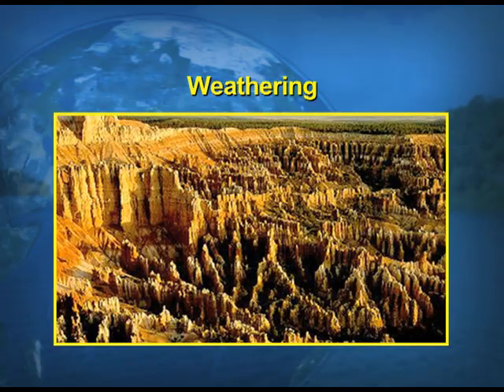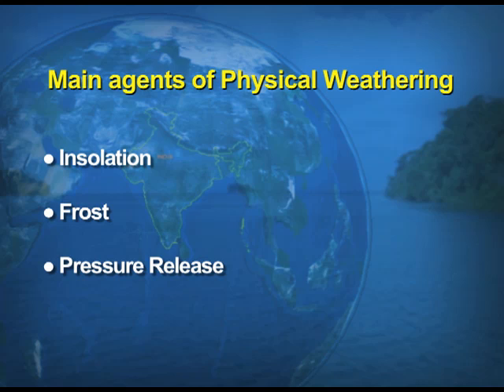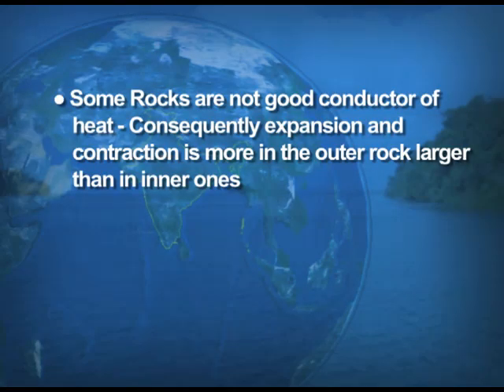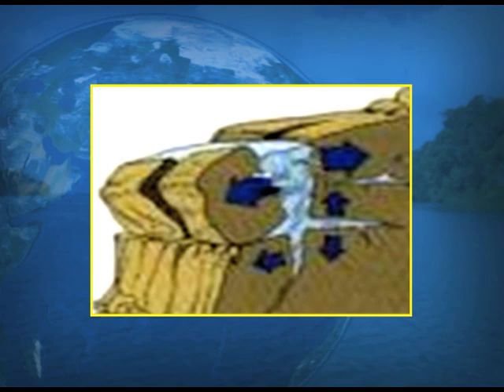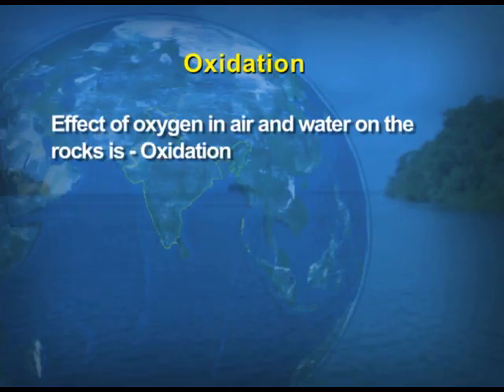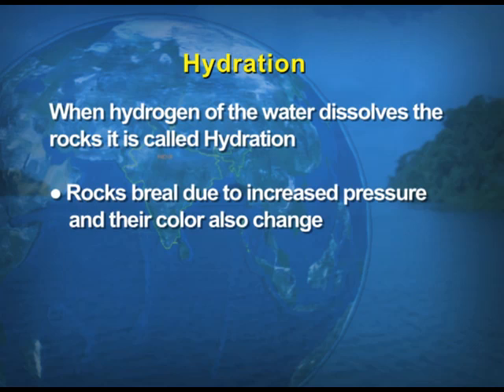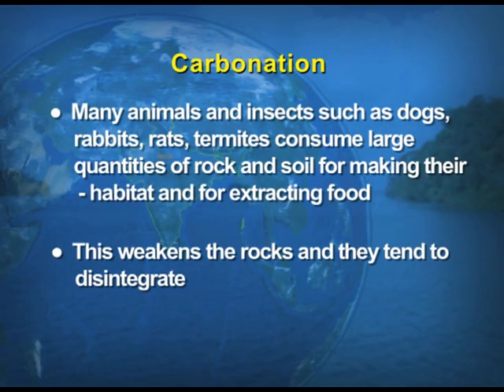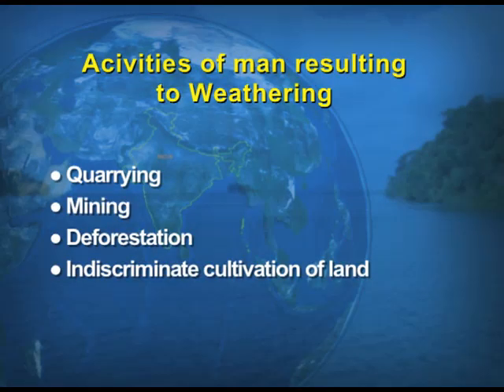Weathering and its types | Geography Class 11 | NCERT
Weathering is the breaking down of rocks, soils, and minerals as well as wood and artificial materials through contact with the Earth's atmosphere, water, and biological organisms. Weathering occurs in situ (i.e., on site, without displacement), that is, in the same place, with little or no movement, and thus should not be confused with erosion, which involves the transport of rocks and minerals by agents such as water, ice, snow, wind, waves and gravity and then being transported and deposited in other locations.

Two important classifications of weathering processes exist – physical and chemical weathering; each sometimes involves a biological component. Mechanical or physical weathering involves the breakdown of rocks and soils through direct contact with atmospheric conditions, such as heat, water, ice and pressure. The second classification, chemical weathering, involves the direct effect of atmospheric chemicals or biologically produced chemicals also known as biological weathering in the breakdown of rocks, soils and minerals.[1] While physical weathering is accentuated in very cold or very dry environments, chemical reactions are most intense where the climate is wet and hot. However, both types of weathering occur together, and each tends to accelerate the other. For example, physical abrasion (rubbing together) decreases the size of particles and therefore increases their surface area, making them more susceptible to chemical reactions. The various agents act in concert to convert primary minerals (feldspars and micas) to secondary minerals (clays and carbonates) and release plant nutrient elements in soluble forms.

The materials left over after the rock breaks down combined with organic material creates soil. The mineral content of the soil is determined by the parent material; thus, a soil derived from a single rock type can often be deficient in one or more minerals needed for good fertility, while a soil weathered from a mix of rock types (as in glacial, aeolian or alluvial sediments) often makes more fertile soil. In addition, many of Earth's landforms and landscapes are the result of weathering processes combined with erosion and re-deposition.
Physical weathering, also called mechanical weathering or disaggregation, is the class of processes that causes the disintegration of rocks without chemical change. The primary process in physical weathering is abrasion (the process by which clasts and other particles are reduced in size). However, chemical and physical weathering often go hand in hand. Physical weathering can occur due to temperature, pressure, frost etc. For example, cracks exploited by physical weathering will increase the surface area exposed to chemical action, thus amplifying the rate of disintegration.

Abrasion by water, ice, and wind processes loaded with sediment can have tremendous cutting power, as is amply demonstrated by the gorges, ravines, and valleys around the world. In glacial areas, huge moving ice masses embedded with soil and rock fragments grind down rocks in their path and carry away large volumes of material. Plant roots sometimes enter cracks in rocks and pry them apart, resulting in some disintegration; the burrowing of animals may help disintegrate rock. However, such biotic influences are usually of little importance in producing parent material when compared to the drastic physical effects of water, ice, wind, and temperature change.
Thermal stress weathering, sometimes called insolation weathering,[2] results from the expansion and contraction of rock, caused by temperature changes. For example, heating of rocks by sunlight or fires can cause expansion of their constituent minerals. As some minerals expand more than others, temperature changes set up differential stresses that eventually cause the rock to crack apart. Because the outer surface of a rock is often warmer or colder than the more protected inner portions, some rocks may weather by exfoliation – the peeling away of outer layers. This process may be sharply accelerated if ice forms in the surface cracks. When water freezes, it can expand with a force of about 1465 metric ton/m2,[citation needed] disintegrating huge rock masses and dislodging mineral grains from smaller fragments.
Thermal stress weathering comprises two main types, thermal shock and thermal fatigue. Thermal stress weathering is an important mechanism in deserts, where there is a large diurnal temperature range, hot in the day and cold at night.[3] The repeated heating and cooling exerts stress on the outer layers of rocks, which can cause their outer layers to peel off in thin sheets. The process of peeling off is also called exfoliation. Although temperature changes are the principal driver, moisture can enhance thermal expansion in rock.